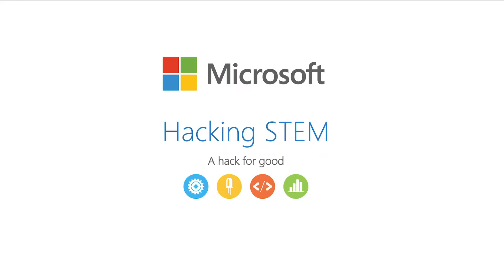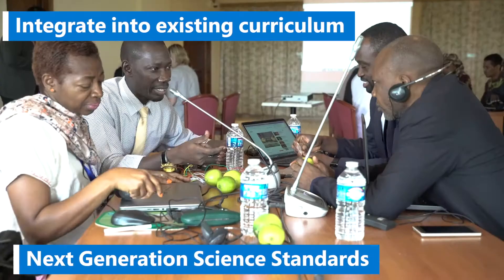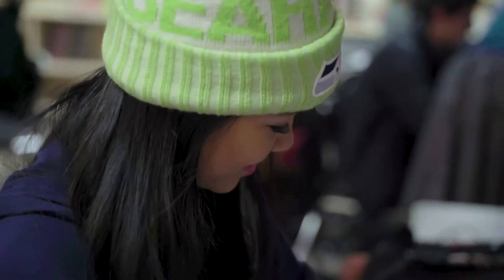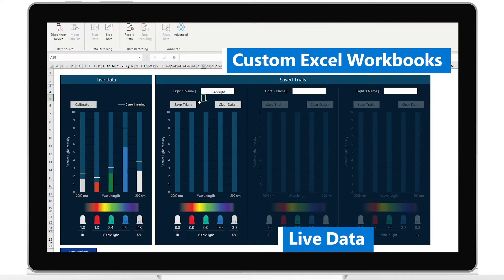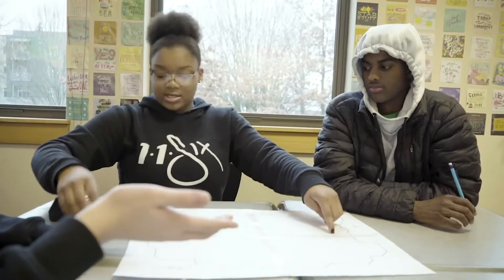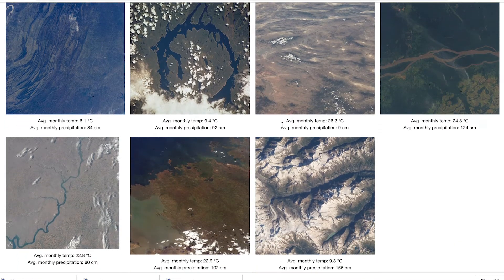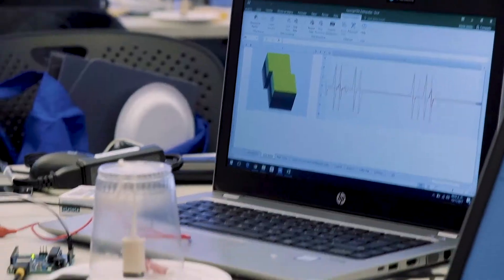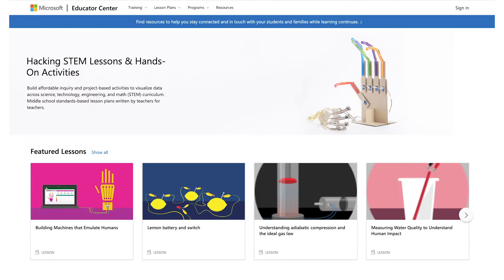Hacking Stem Overview 2020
Hacking Stem is a collection of STEM lessons created by Microsoft Education.
Geared towards the middle school student, lessons can be hacked for younger and older students and adapted for use in remote learning.  Created for teachers by teachers. Projects are designed to integrate with existing curriculum are Aligned to the Next Generation Science and ISTE Standards. These fun, project-based activities help students develop; engineering design (ED) and computational thinking (CT) skills.  They also focus on giving learners hands-on experiences collecting and analyzing data.
The lesson plans are ready for teachers to use with a package of resources.
Using affordable materials and real-world scenarios, Hacking Stem engages students in subjects they are naturally curious about.
The free downloadable resources include Excel workbooks which display the live STEAMING data in an approachable graphical way.
Excel’s Data Streamer Add-In supports capturing, visualizing, and analyzing real-time sensor data in Excel spreadsheets.
By connecting a microcontroller, like Arduino, to a computer, students can see the results of their interactive experiments in real time.
Today we have a collection of 23 amazing lessons and projects.
We have had the honor of partnering with organizations like Mattel hot wheels,  LEGO Education,  BBC Learning and most recently with NASA.
Our NASA collection includes:  a 10 part project -Analyzing the astronauts’ photos of Earth to predict climate change, and a design challenge where students work to solve the astronauts foot pain caused by microgravity.
Some of our non-digital favorites include
…. creating a lemon battery to power an LED light. and creating a transverse wave.
Over a million students and teachers from more than 200 countries have used Hacking Stem materials. Hacking Stem has traveled the world, hosting professional development workshops for teachers.
Today we have an active online community or  teachers who share ideas, hacks and a passion for bringing STEM to all students.

So visit our extensive lesson library at aka.ms/hackingstem and start hacking your curriculum today.